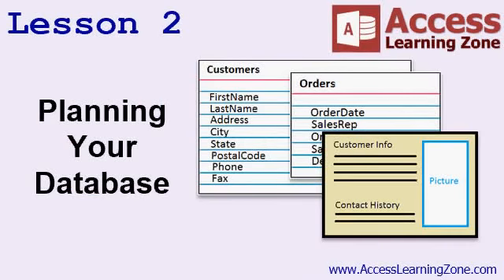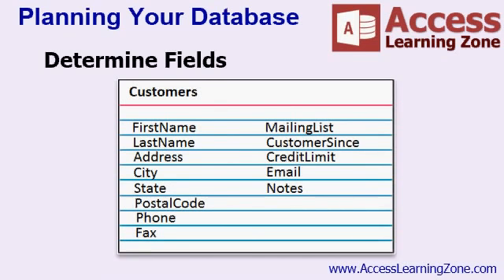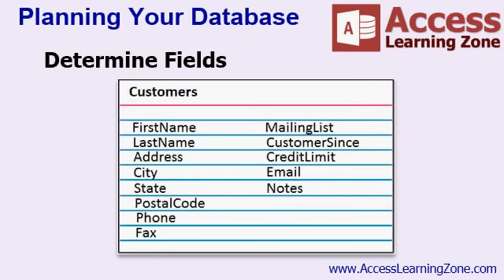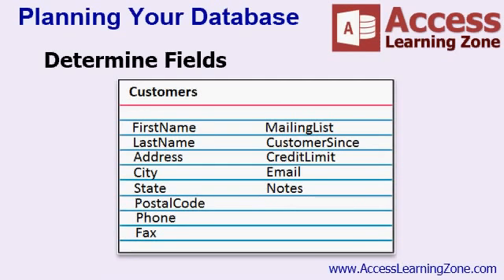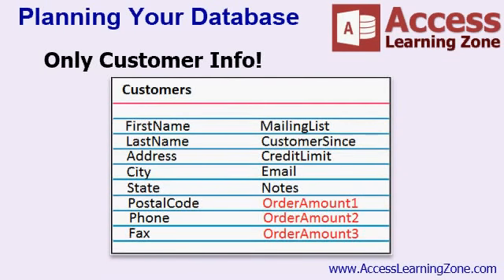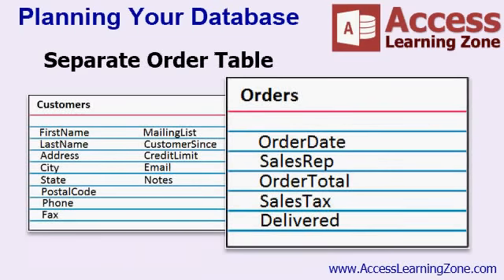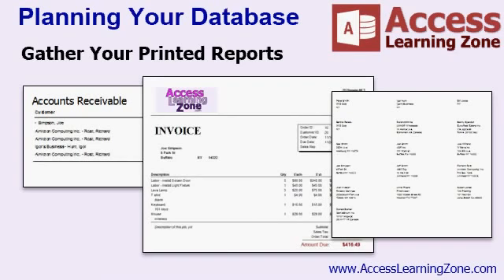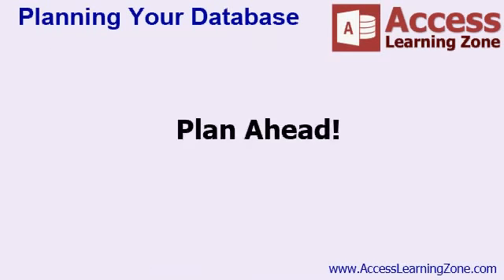(Хичээл2) Өгөгдлийн сан Microsoft Access